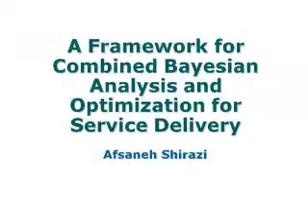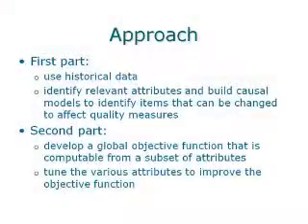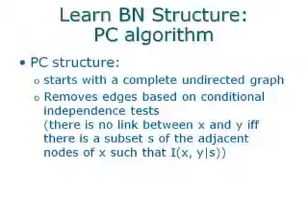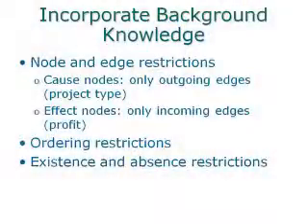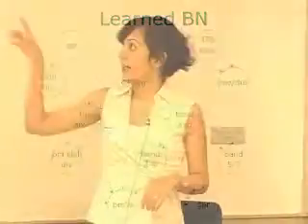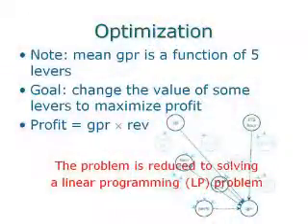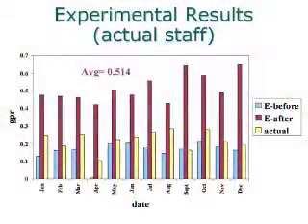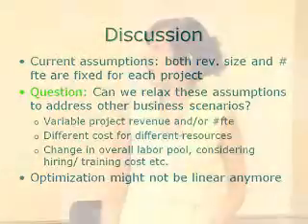A Framework for Combined Bayesian Analysis and Optimization for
One of the key challenges facing the professional  services delivery business is the issue of optimally balancing  competing demands from multiple, concurrent engagements  on a limited supply of skill resources. In this paper, we  present a framework for combining causal Bayesian analysis  and optimization to address this challenge. Our framework  integrates the identification and modeling of the impact of  various staffing factors on the delivery quality of individual  engagements, and the optimization of the collective adjustments  of these staffing factors, to maximize overall delivery quality  for a pool of engagements. We describe a prototype system  built using this framework and actual services delivery data  from IBMΓÇÖs IT consulting business. System evaluation under  realistic scenarios constructed using historical delivery records  provides encouraging evidence that this framework can lead to  significant delivery quality improvements. These initial results  further open up exciting opportunities of additional future work  in this area, including the integration of temporal relationships  for causal learning and multi-period optimization to address  more complex business scenarios.